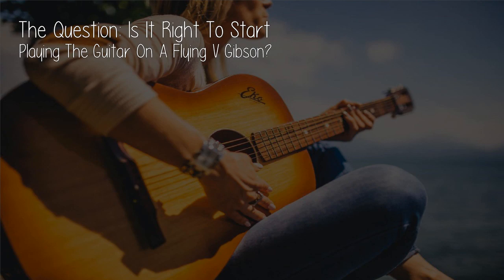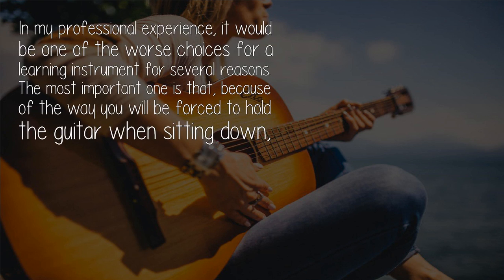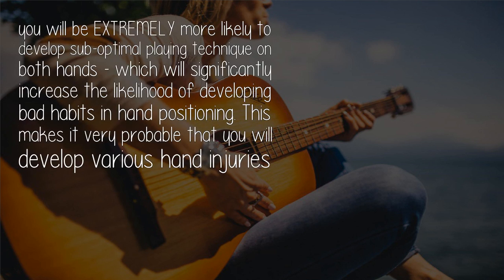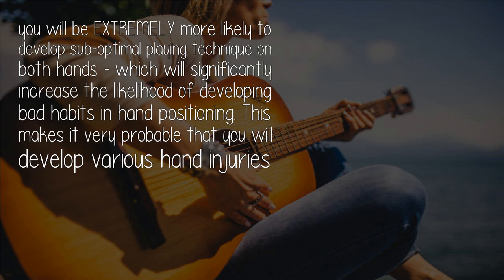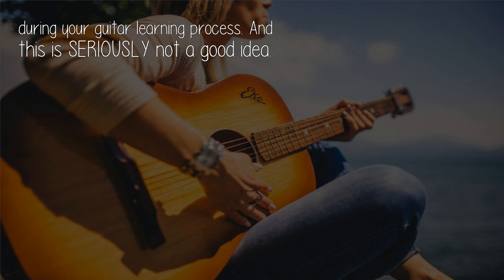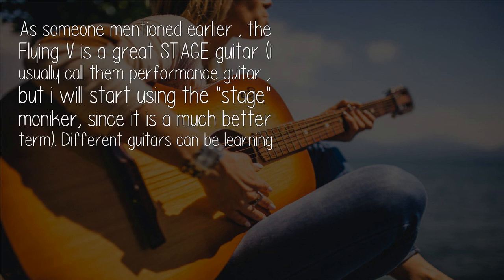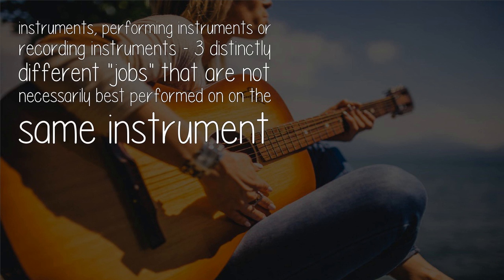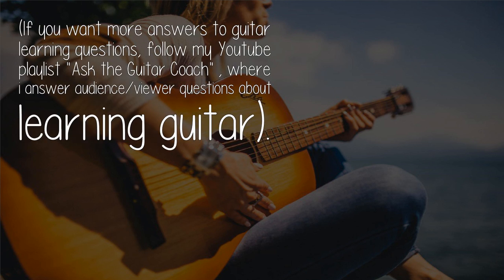Is It Right To Start Playing The Guitar On A Flying V Gibson?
In my professional experience, it would be one of the worse choices for a learning instrument for several reasons. The most important one is that, because of the way you will be forced to hold the guitar when sitting down,